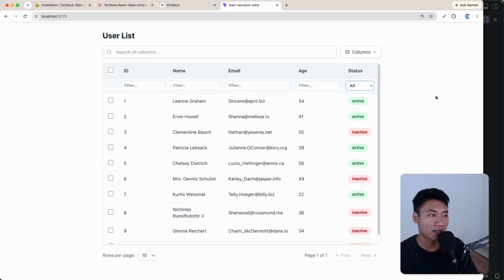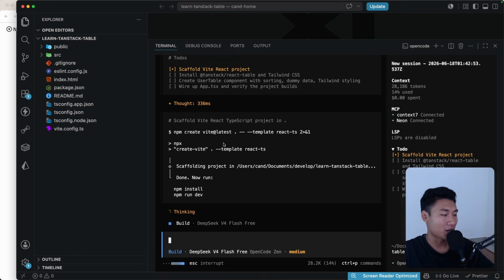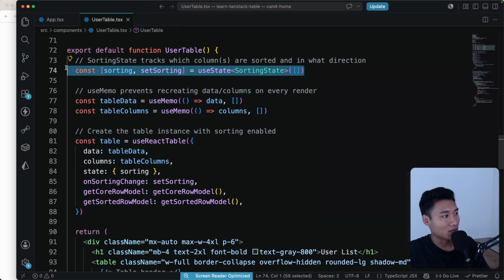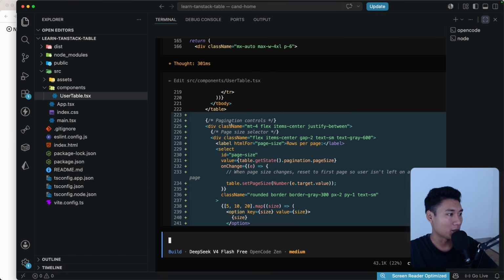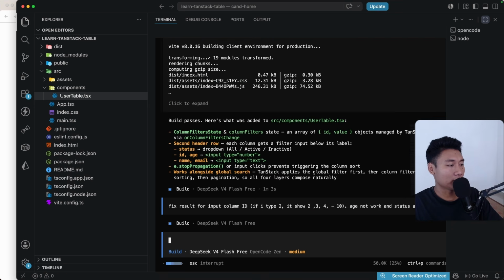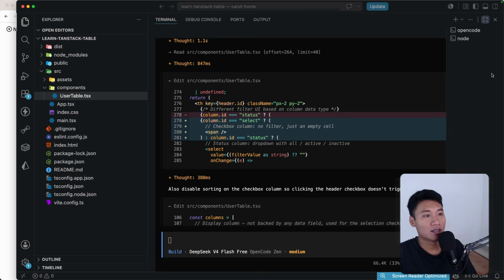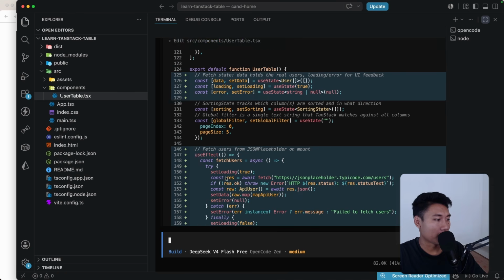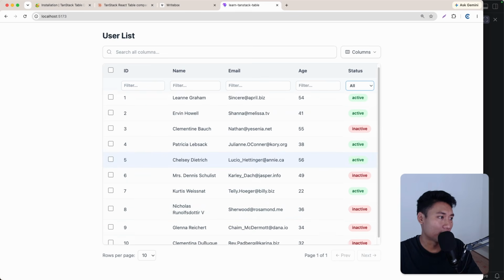The BEST React Table Library (TanStack Table)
In this video I build a full-featured data table using TanStack Table
with React — the most powerful headless table library for React.

⏱ Timestamps:
00:00 - Demo preview
00:40 - What is TanStack Table?
01:15 - Project setup and install
04:15 - Search and pagination
06:19 - Row selection and column visibility
11:14 - Connect to real API
12:40 - Final polish and wrap up